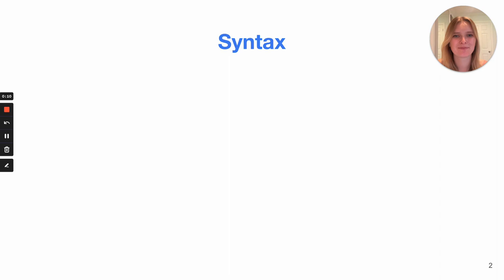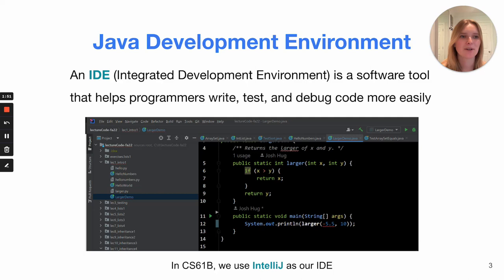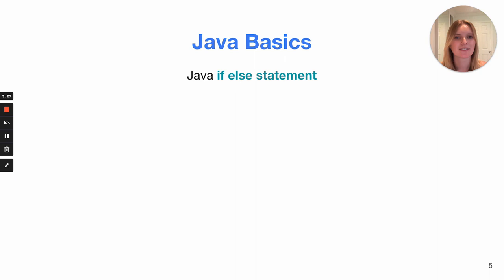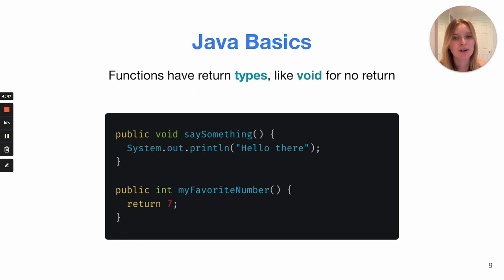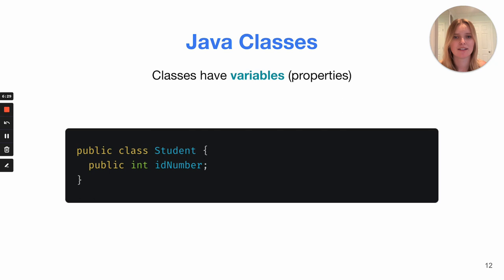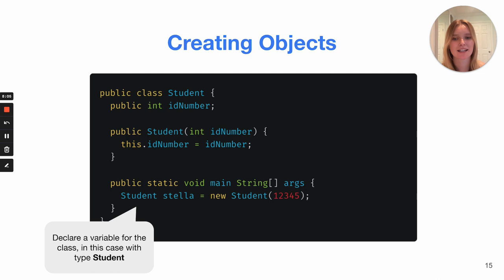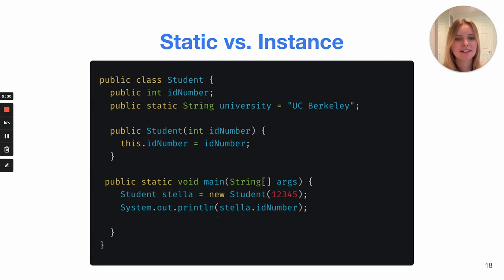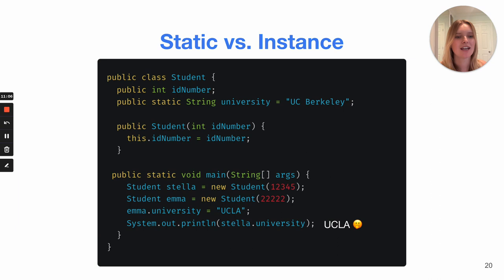Introduction to Java Mini Lecture [CS61B FA23]